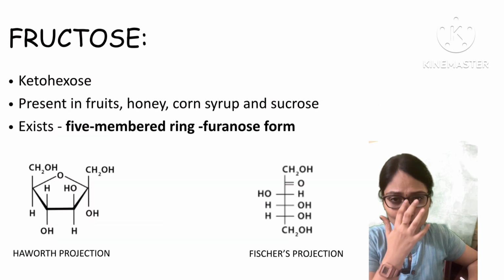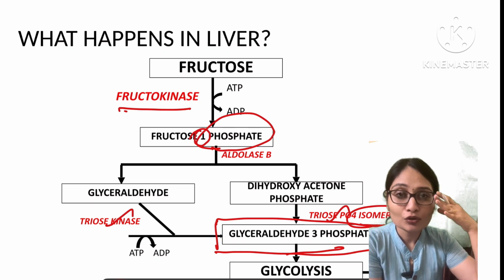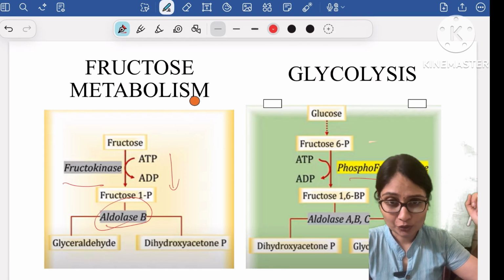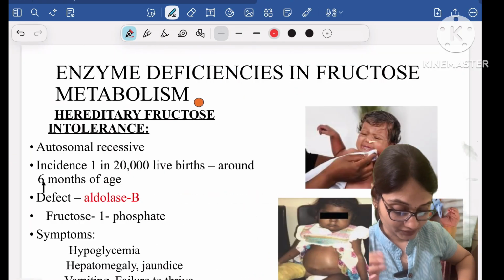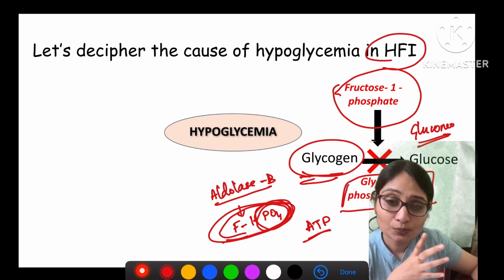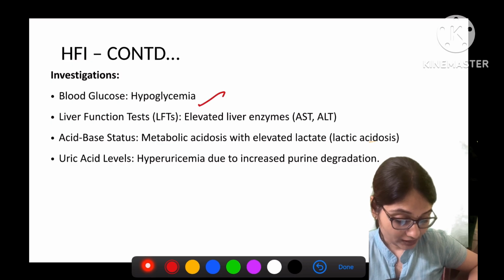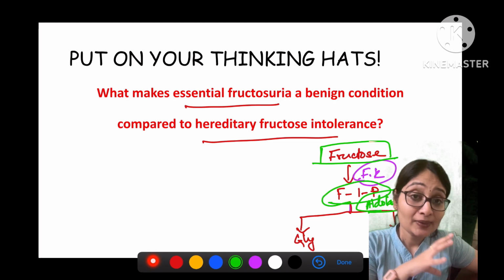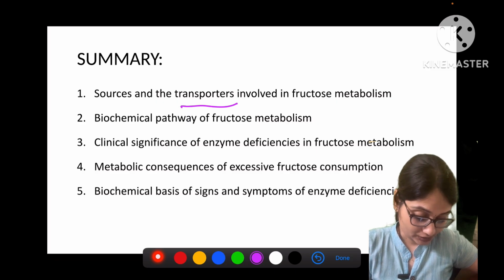Fructose metabolism & its Inborn errors: Essential Fructosuria & Hereditary Fructose Intolerance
In this video, the metabolism of fructose has been covered step by step emphasising more on how fructose is absorbed, phosphorylated and gets metabolised. The inborn errors associated with fructose metabolism - Essential Fructosuria and Hereditary Fructose Intolerance- the biochemical basis for the associated signs and symptoms are also highlighted making this video helpful for MBBS, BDS and paramedical students.